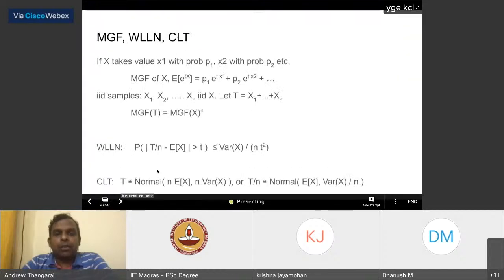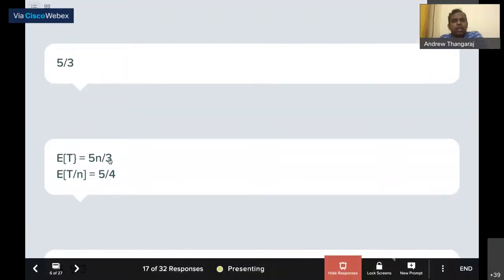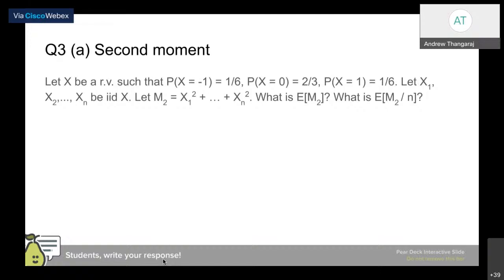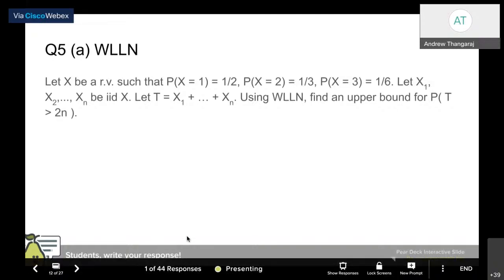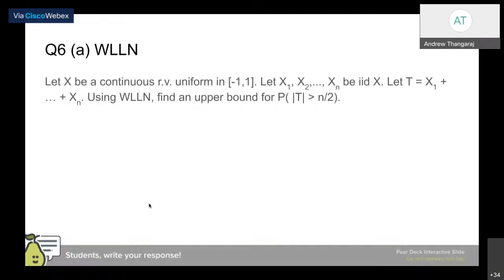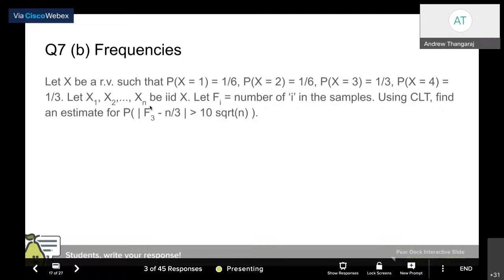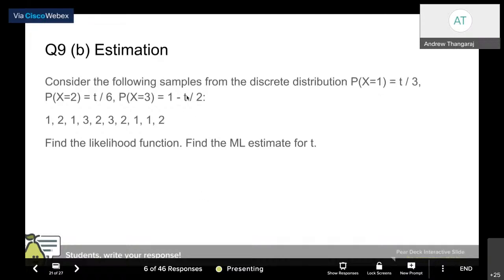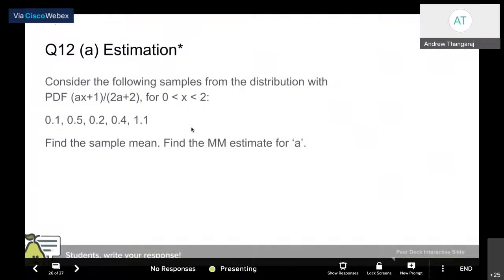Revision(Week 7 and Week 8) - (Prof Andrew) Statistics 2